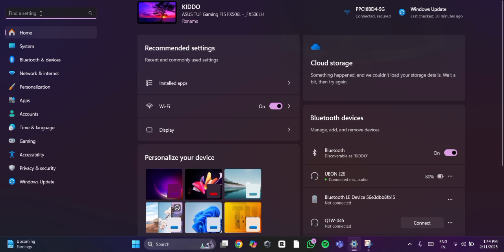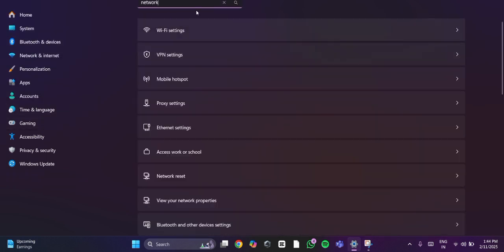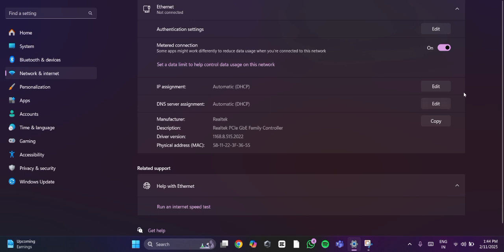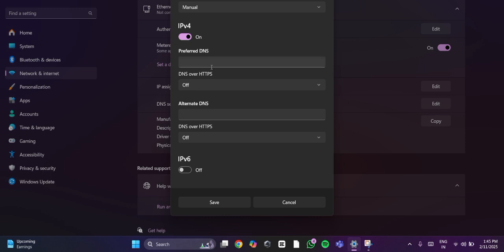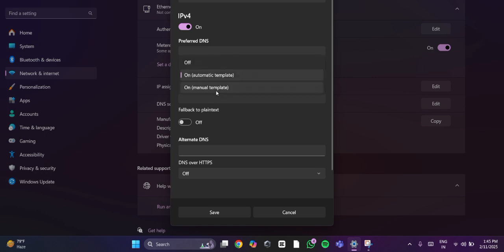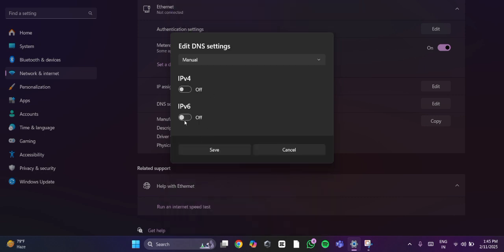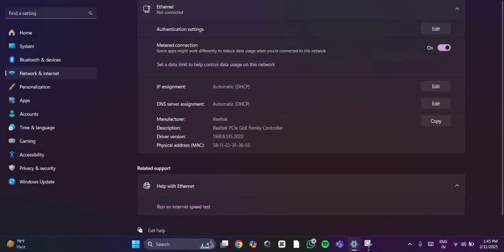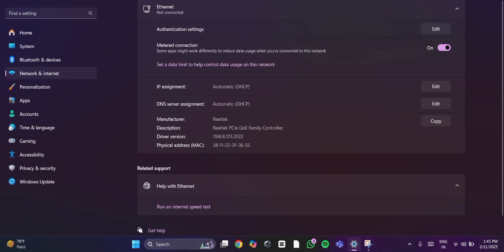HOW TO CHANGE DNS SETTINGS IN WINDOWS (EXPLAINED)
Description: Learn how to change DNS settings in Windows to improve your internet speed, security, and reliability. This step-by-step tutorial will guide you through accessing network settings, selecting a custom DNS provider like Google or Cloudflare, and applying the changes for better performance. Whether you're using Windows 10 or Windows 11, this method ensures a smooth and optimized browsing experience. Watch now to configure your DNS settings quickly and efficiently!

Intro - 00:00
tutorial - 00:15

How to Change DNS Settings in Windows
Change DNS Server in Windows
Best DNS Settings for Windows
Optimize Internet Speed with DNS Change
Set Up Custom DNS in Windows
Fastest DNS for Windows PC
How to Use Google DNS on Windows
Change DNS for Faster Browsing
DNS Configuration Guide for Windows
Improve Windows Internet with DNS Change
Setup Cloudflare DNS in Windows
Change IPv4 & IPv6 DNS in Windows
Fix Slow Internet by Changing DNS
Secure Your Connection with Custom DNS